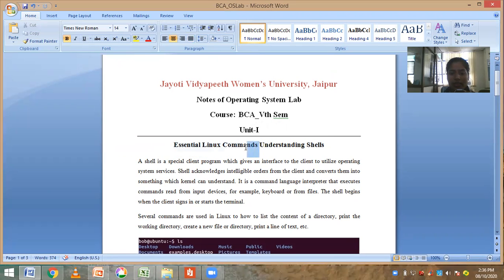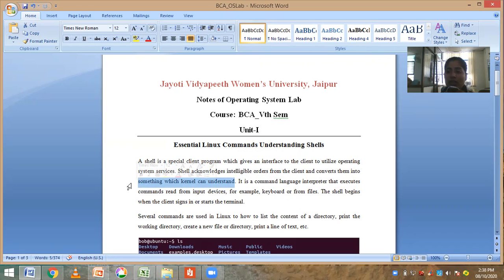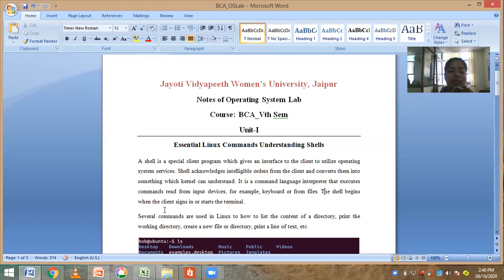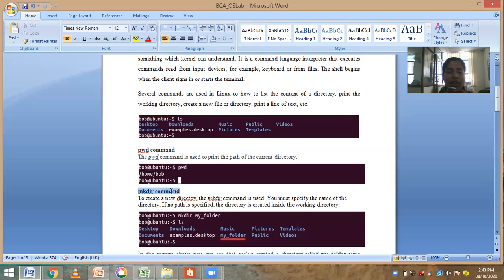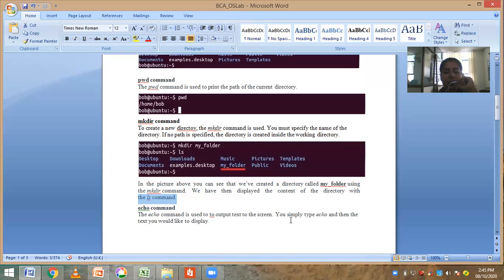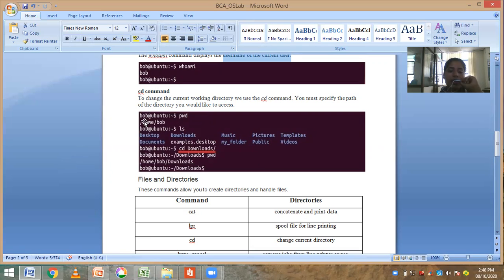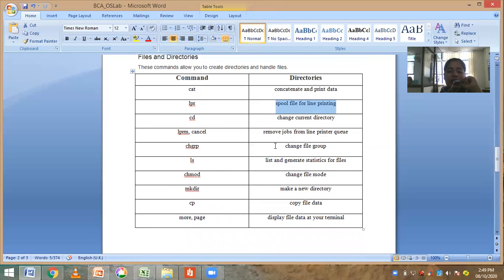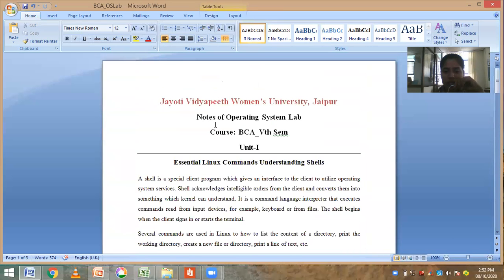Jayoti Vidyapeeth - Essential Linux Commands Understanding Shells